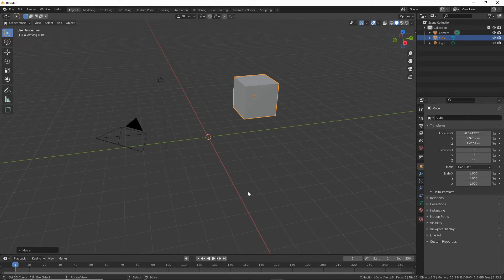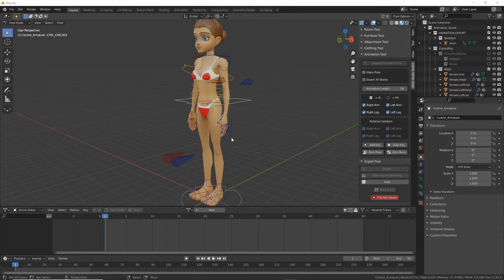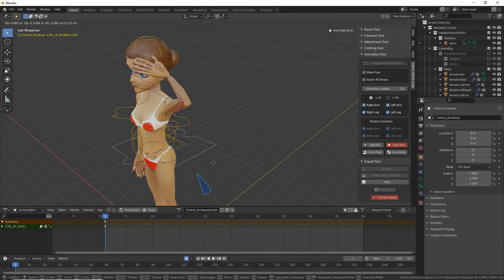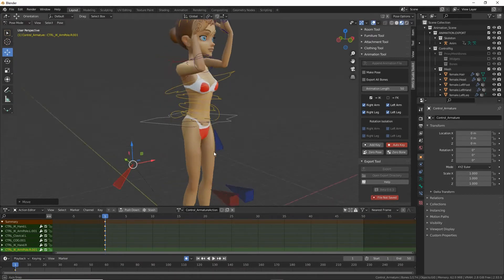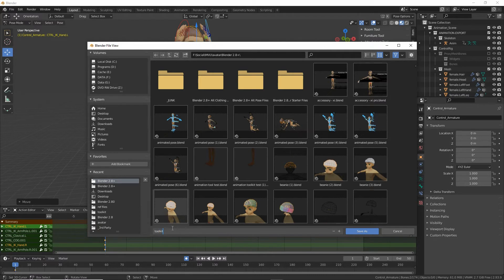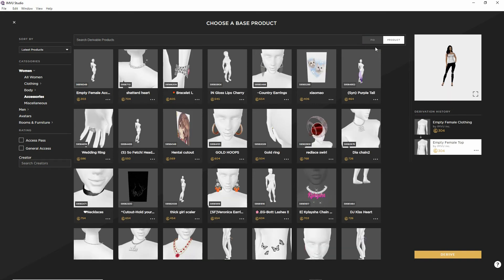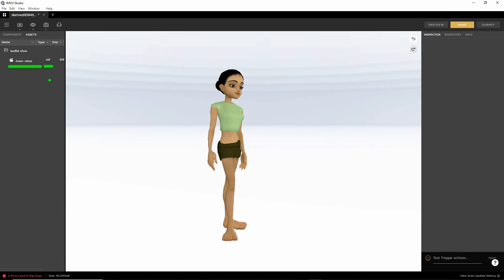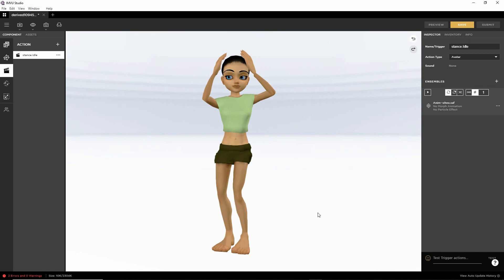IMVU Studio Toolkit - Static Pose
UPDATED: walkthrough using IMVU Studio Toolkit to make a static pose in Blender 3D.